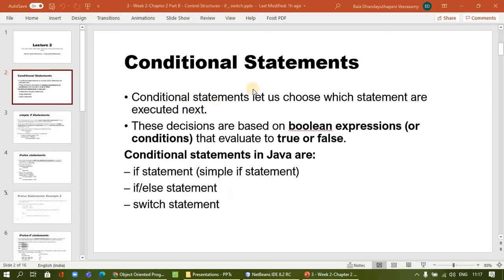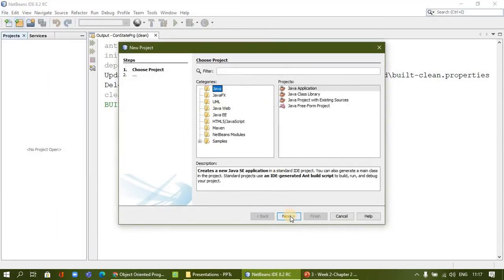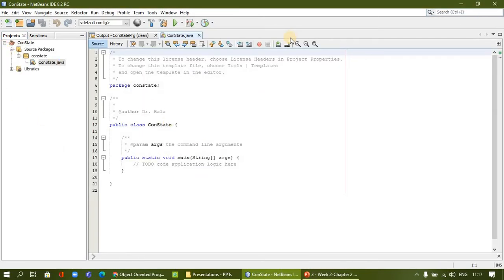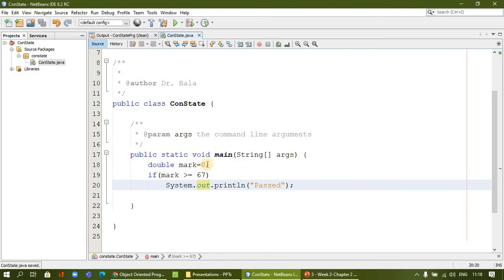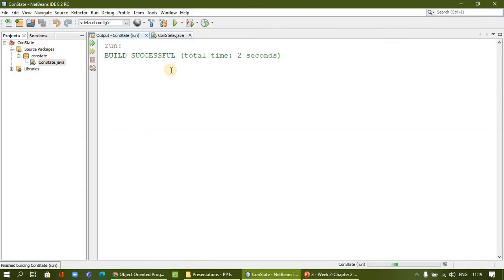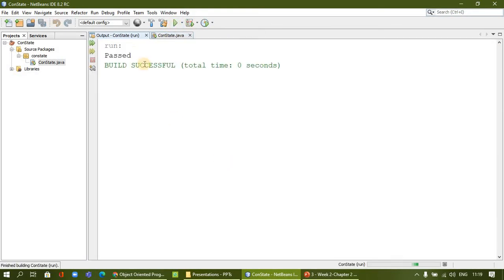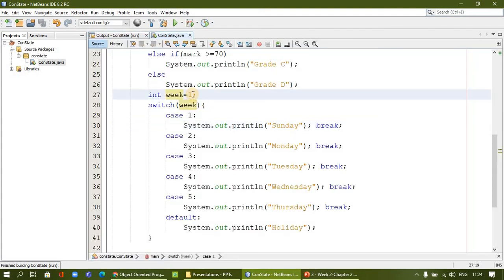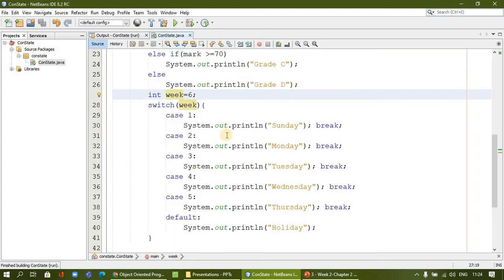3.Week 2 Chapter 2-Part B Control Structures if/switch Demo